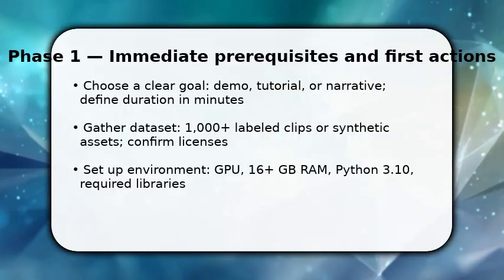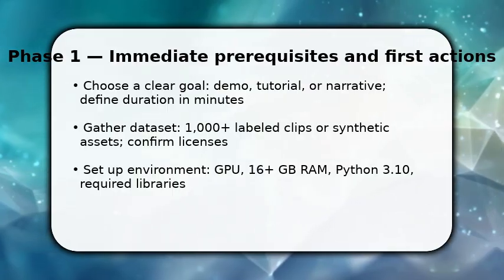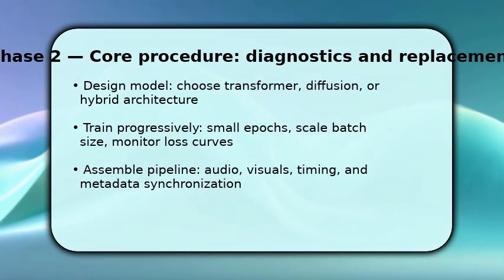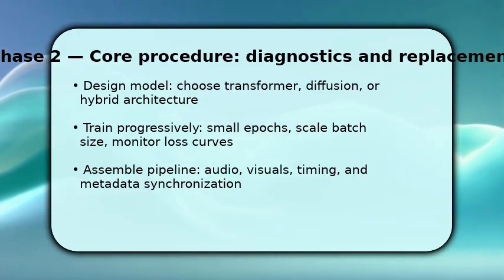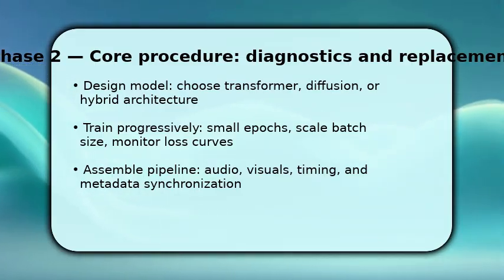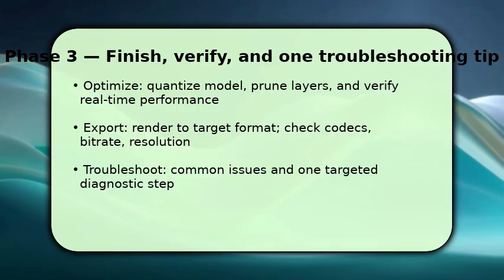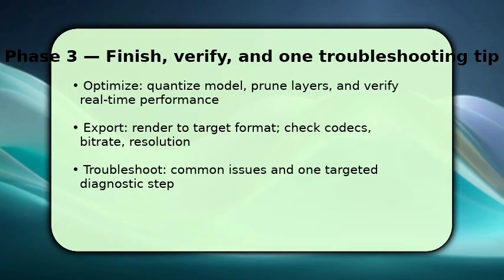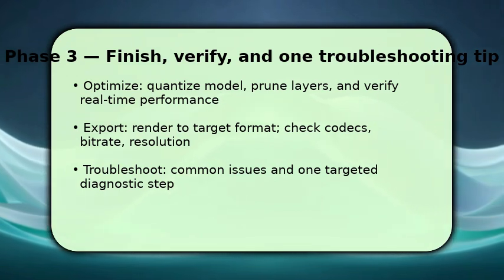How to Create Artificial Intelligence Video (only Way)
How to Create Artificial Intelligence Video (only Way) | 🔒 Surfshark VPN Deal — Stay private and secure. $1.99/mo + 3 Months Free ▸

Dive into the world of artificial intelligence as we guide you through creating your own AI-generated video. This tutorial covers essential techniques, software recommendations, and step-bythy process to bring digital creativity from conceptualization to completion.

create artificial intelligence, AIvideo, DigitalCreativity, VideoProductionTutorial, ArtificialIntelligenceSoftware, CreateYourOwnVideos, MediaTechnology, FilmMakingProcess, VisualEffects, ComputerGeneratedImagery (CGI), tutorial